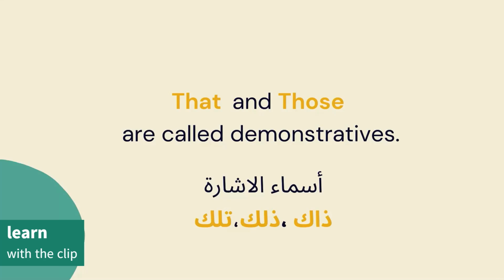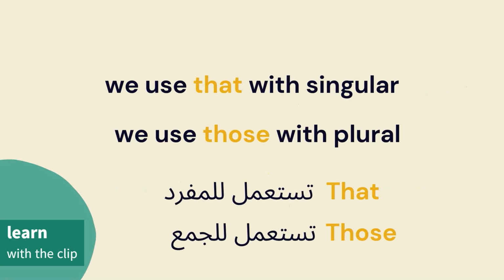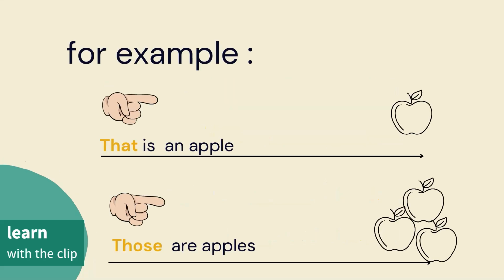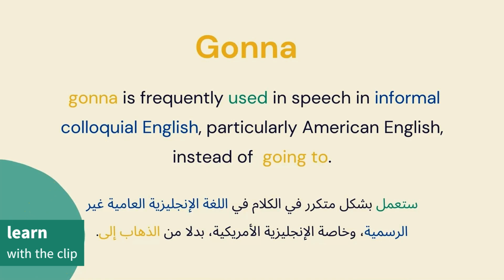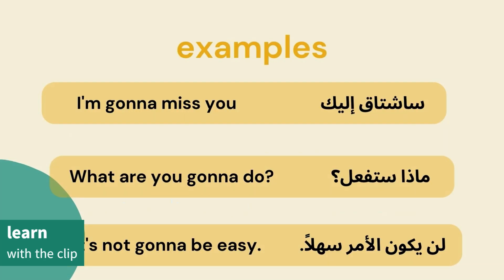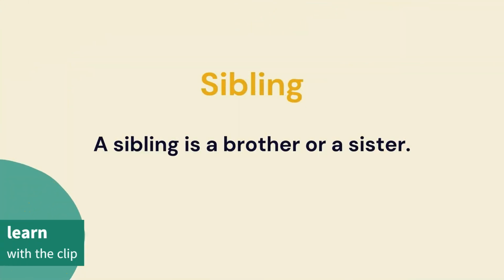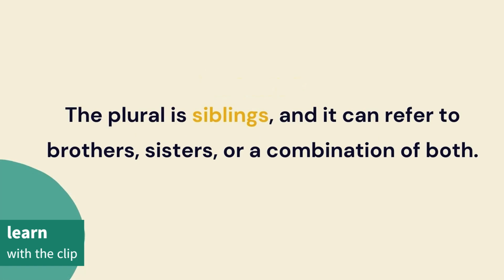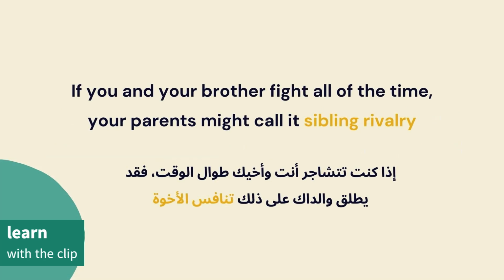learn english with movies: jurassic world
فيديو من اجل تعليم اللغة الانجليزية  من خلال مشاهدة الافلام  و تكرار المشاهد و تعتمد على السمع و الترجمة الى العربية موجه لتعليم الانجليزية للمبتدئين من الصفر يحتوي على عبارات شائعة و بسيطة في الانجليزية
A video  dedicated to learning English from scratch, a short story,